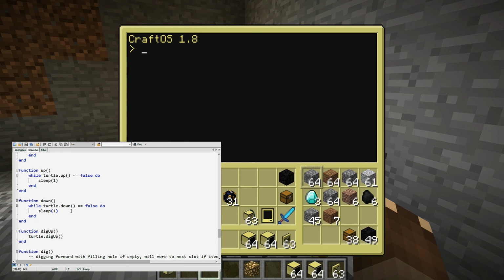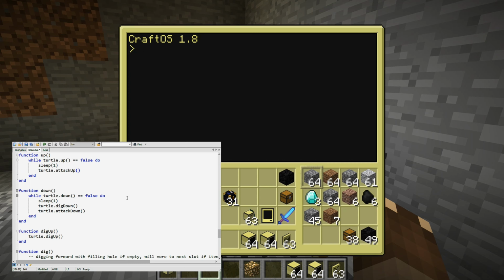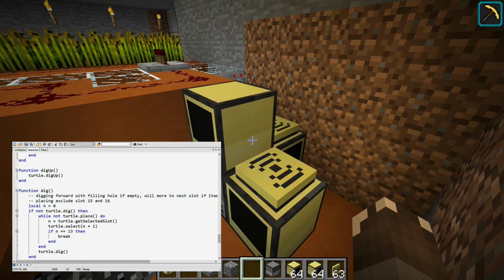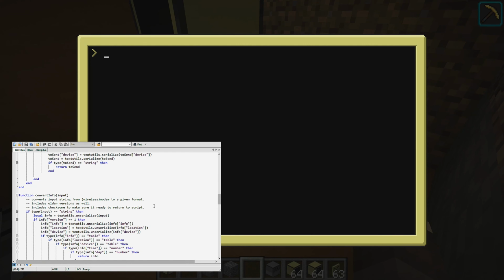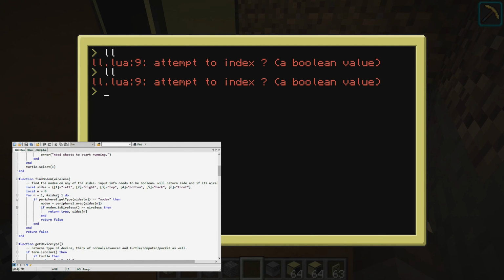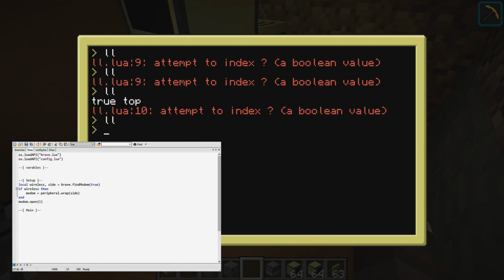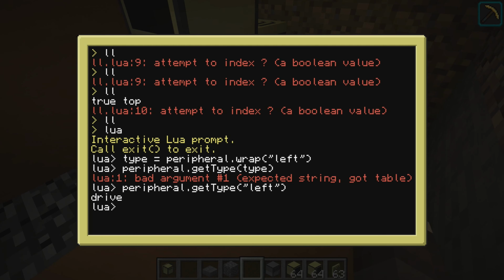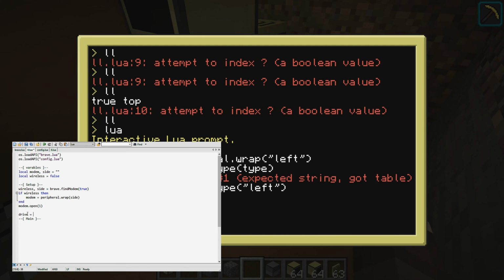ComputerCraft S01E019 Portal setup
In this episode we fix some small things on the Turtle. But most of the time is spend on making a so called 'portal'.
The idea of the 'portal' is to store information of everything we do with the turtles and other computers. We dont get that far in this episode, but we will get back to it in upcomming episodes and in Season 2